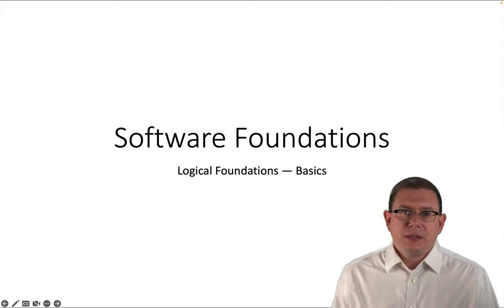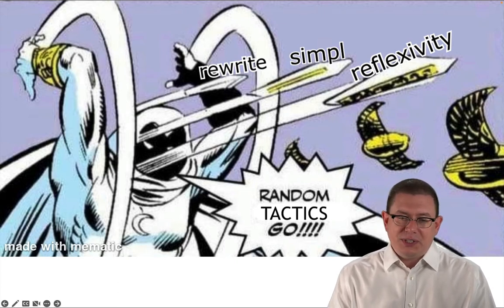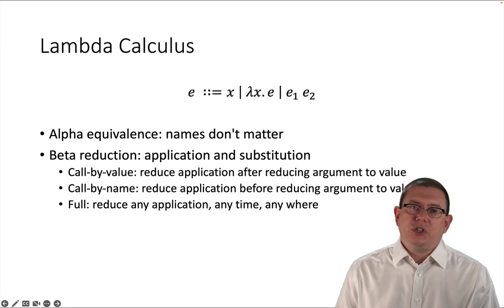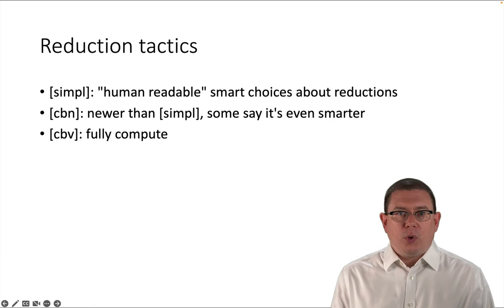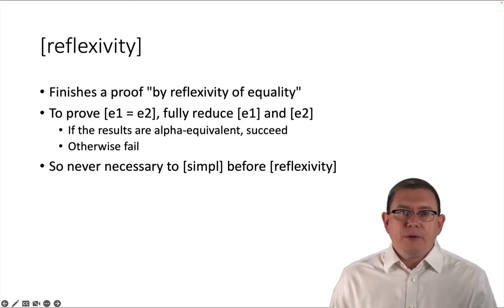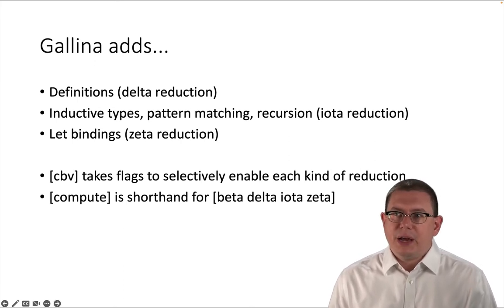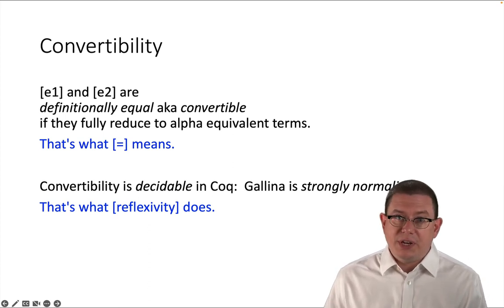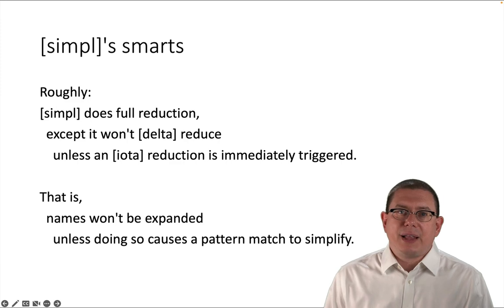Simpl vs Reflexivity | Software Foundations in Coq | LF | Basics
The operation of [simpl] and [reflexivity] tactics can be a confusing part of learning Coq. This optional video leans into some programming language theory about the lambda calculus to better explain exactly what each tactic does.